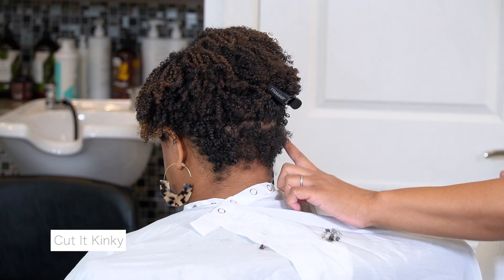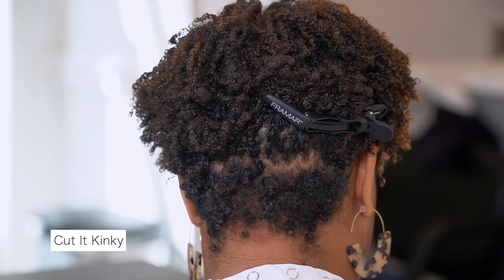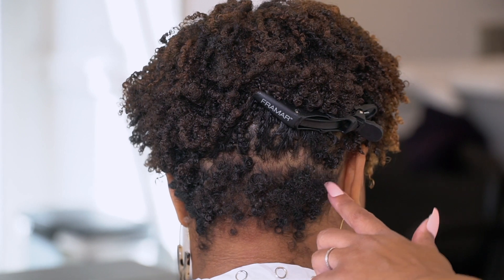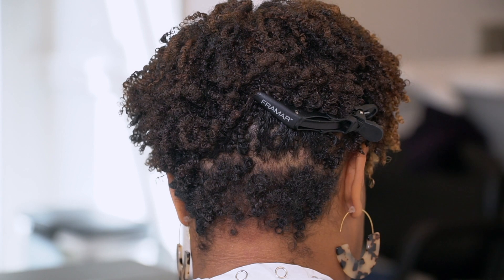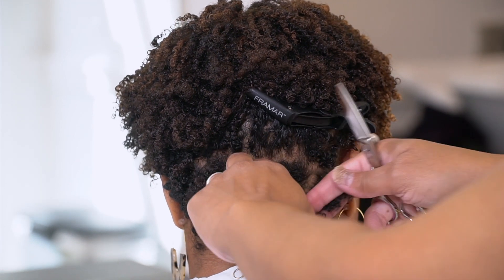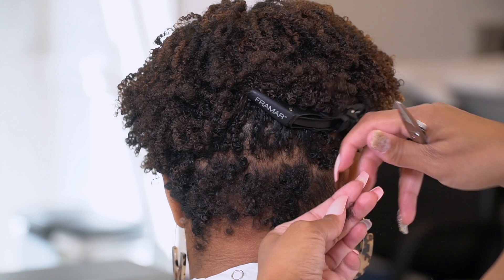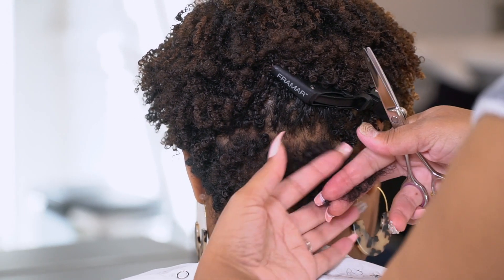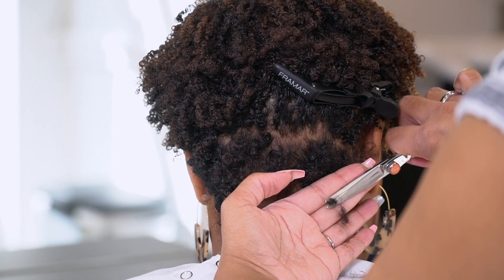Cut It Kinky | Quick Tip when Cutting Natural Hair | The Tight Curl Theory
Filmed and Edited by Darious Thomas (FKA GoodShot Media)